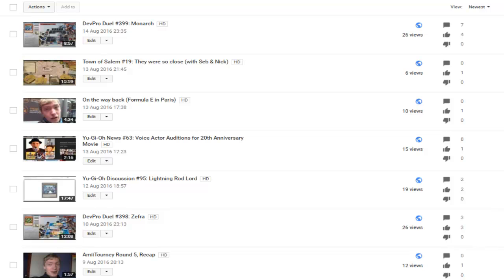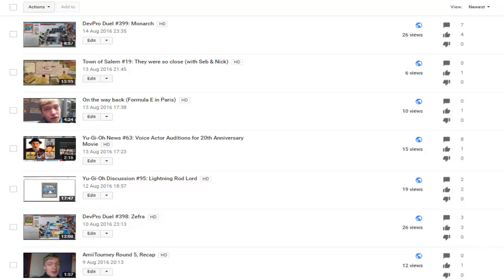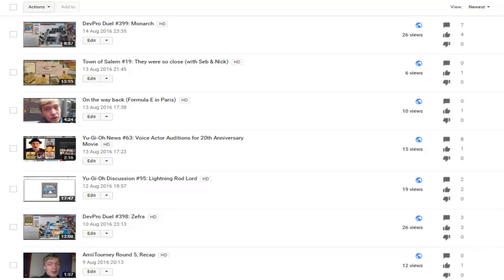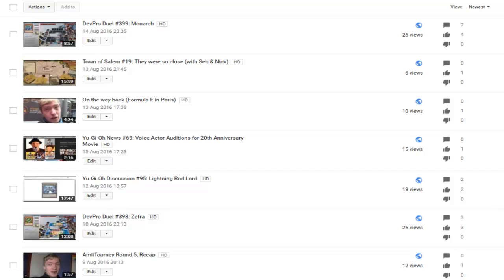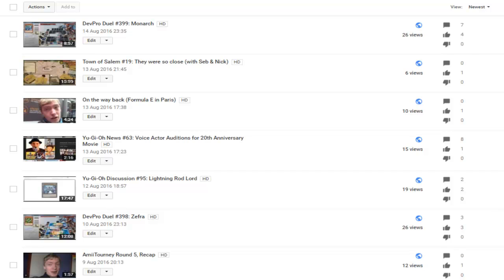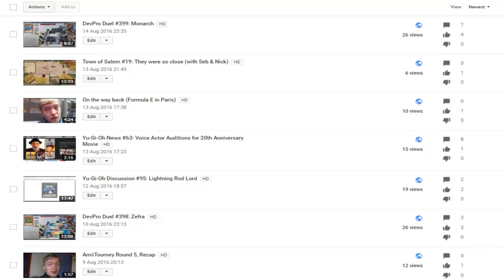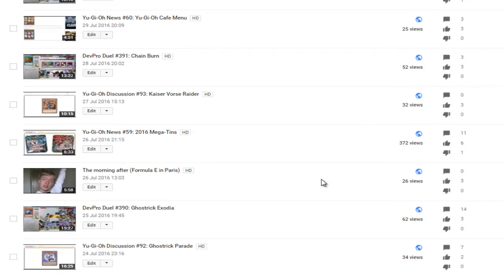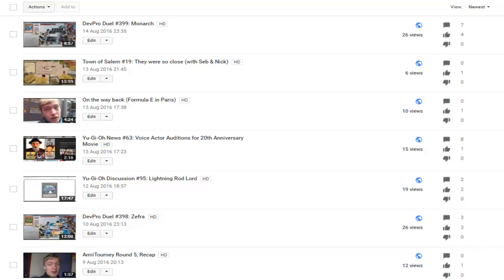Duel Vlog #33: Yu-Gi-Oh in the next 1.5 to 3.5 weeks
What can you expect from me Yu-Gi-Oh-wise in the upcoming weeks?